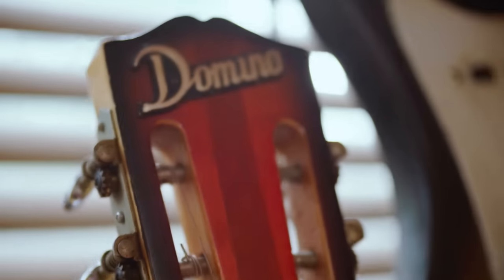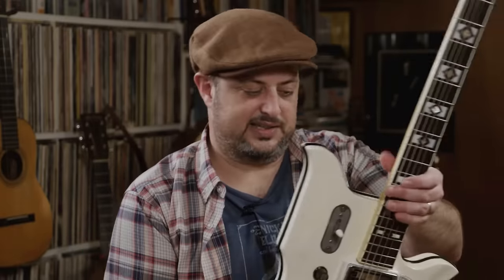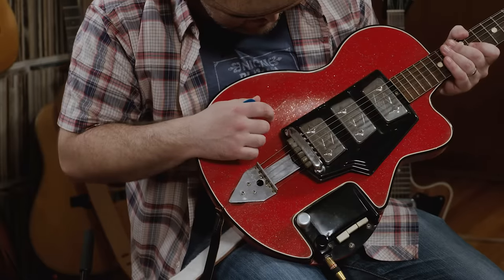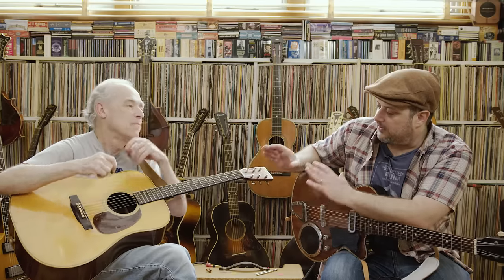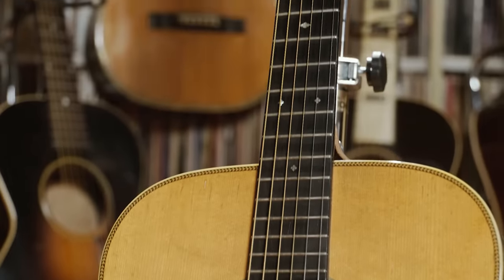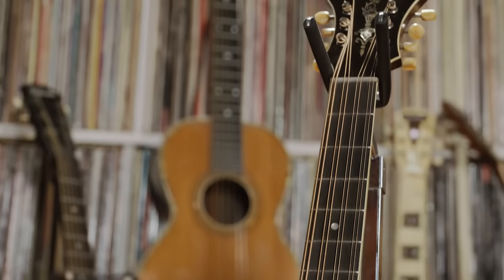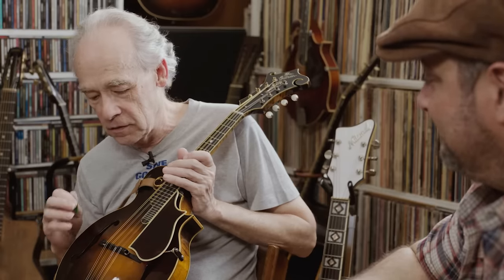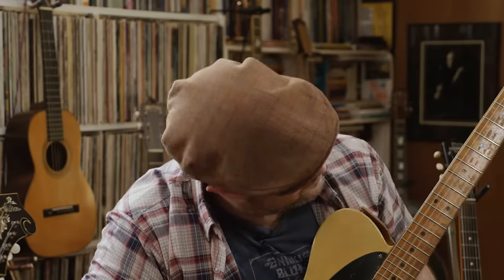Amazing Guitar Collection | Marty's Guitar Tours